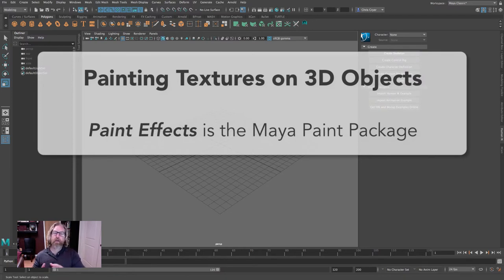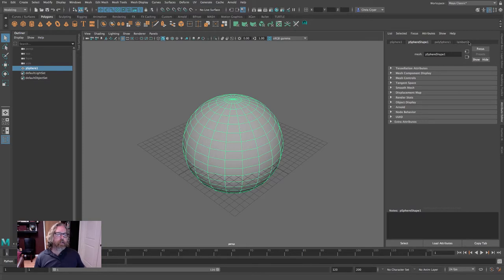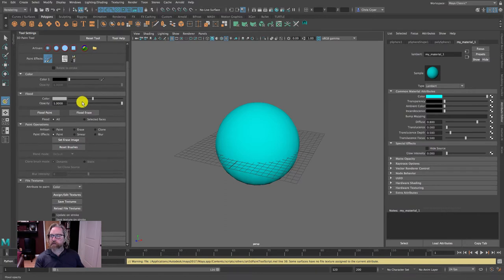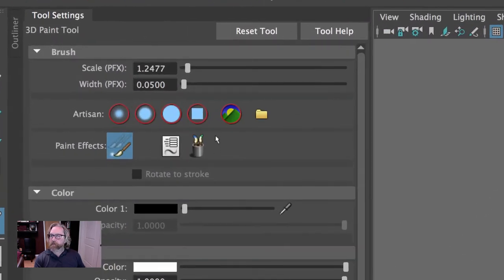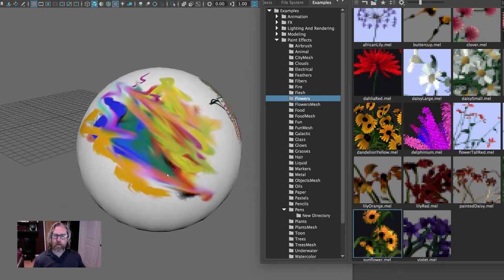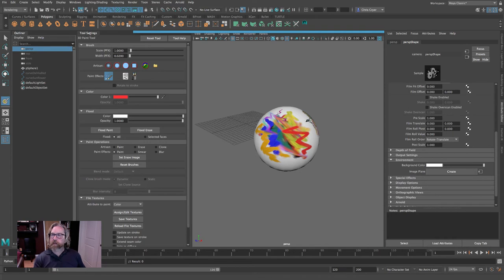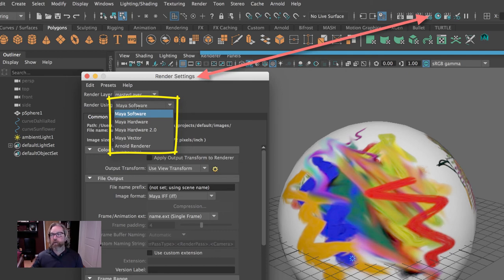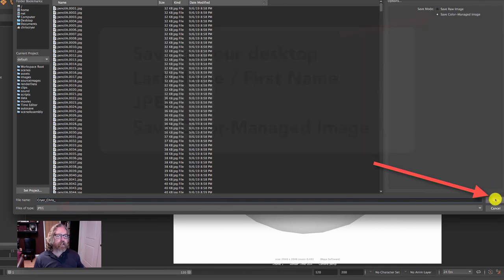Paint_Effects_Warm-up